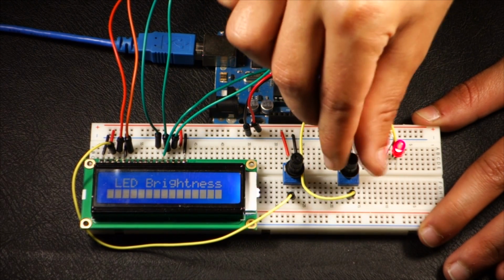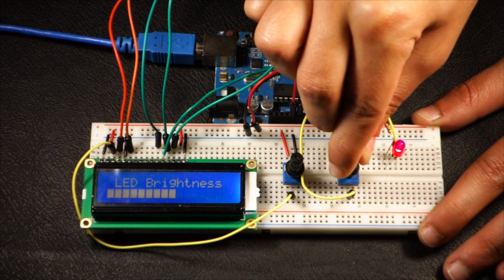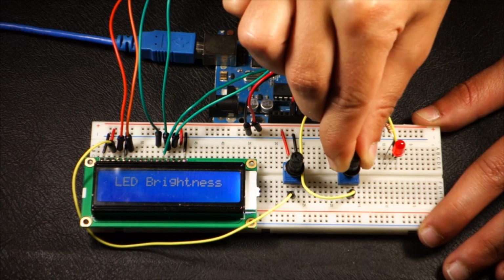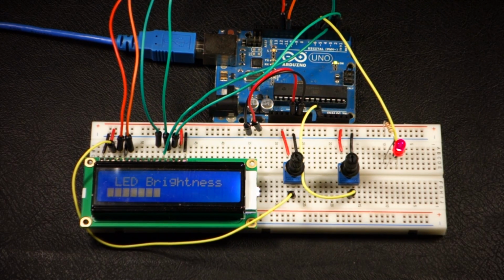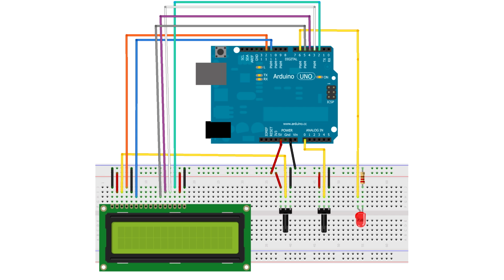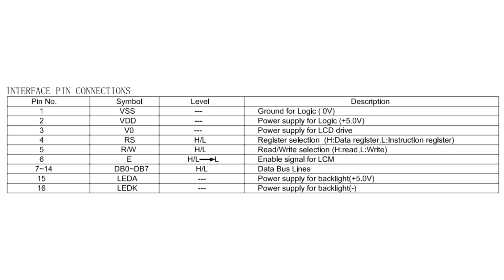Arduino - Display the LED Brightness on a LCD 16x2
This project is about controlling the brightness of a LED with an arduino and displaying the brightness percentage on a LCD 16x2.

Parts Required
1x Arduino
1x LCD 16x2
1x Breadboard
2x 10k Ohm Potentiometers
1x 5mm LED
1x 220Ohm Resistor
Jumper Cables